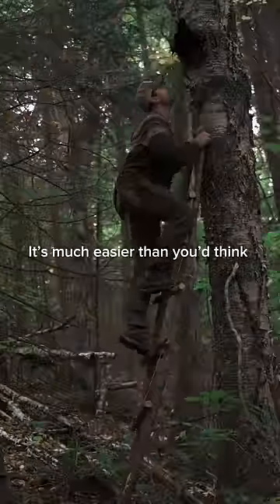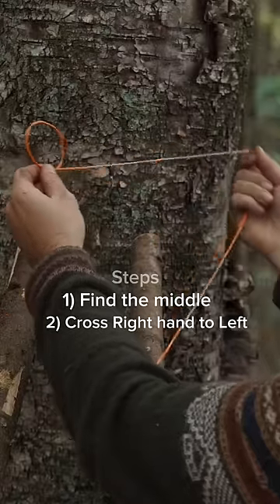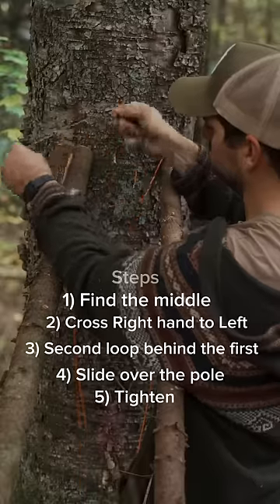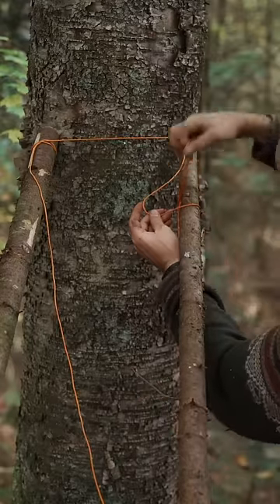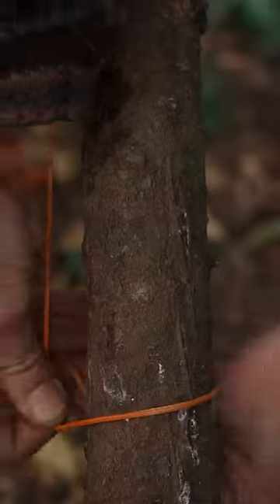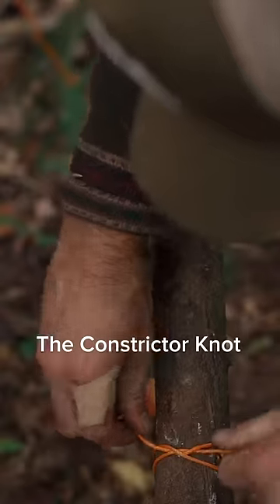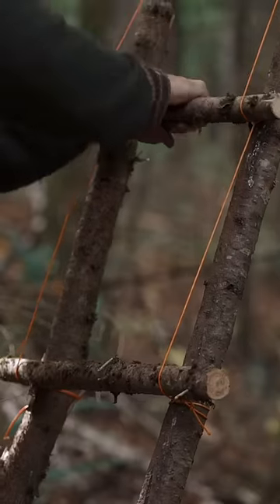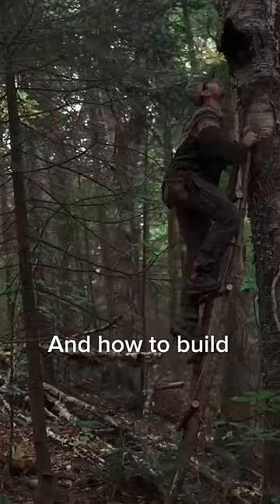Man builds solid ladder with simple knots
Hot to build a bushcraft ladder and harvest chaga for tea!